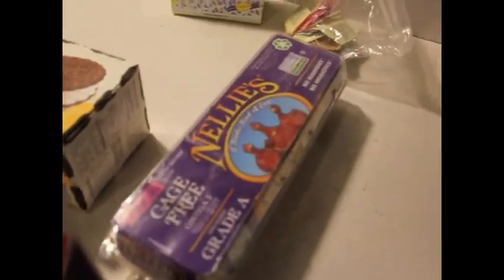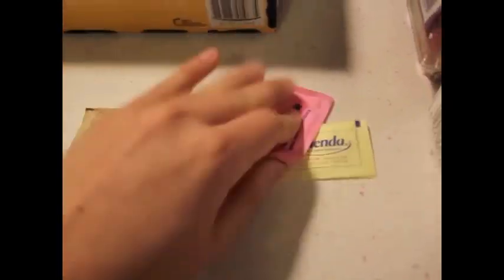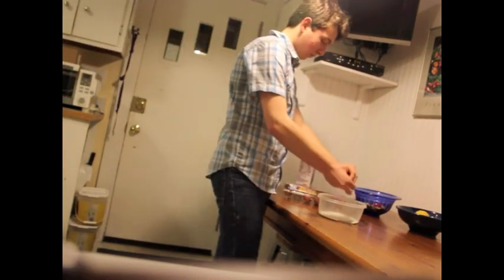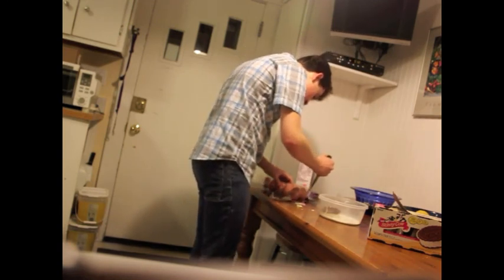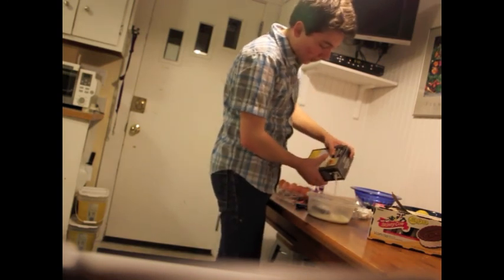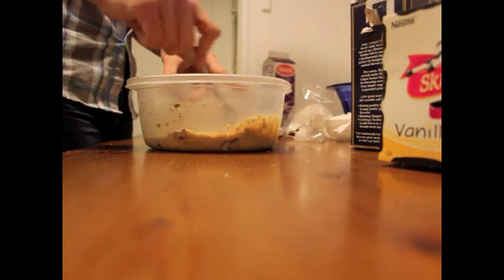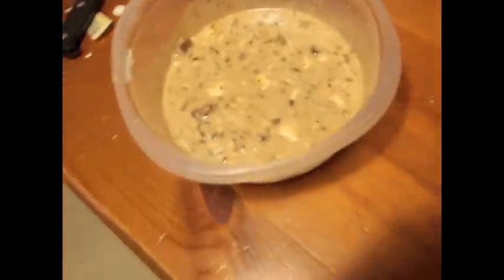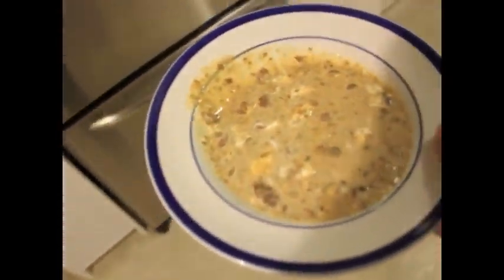The Cooking Show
i share my recipe for a chocolate cake!